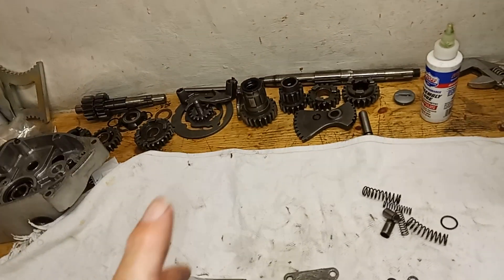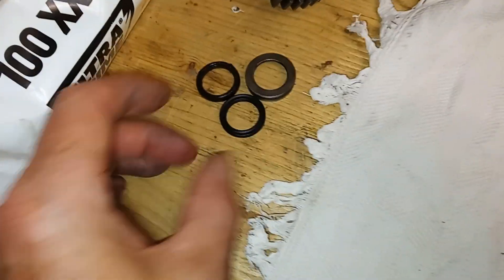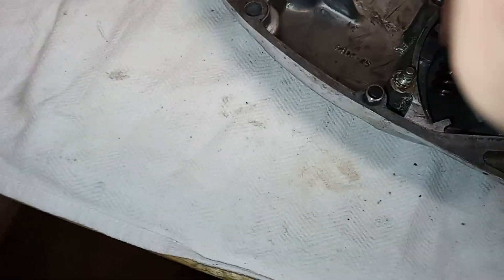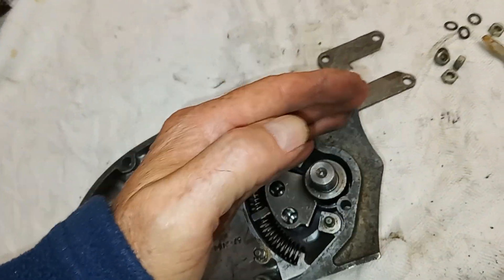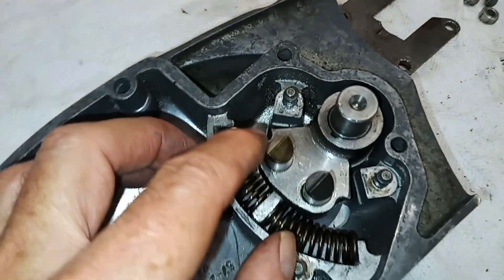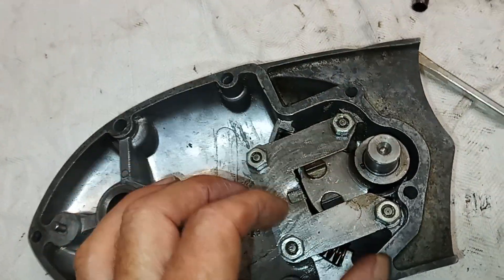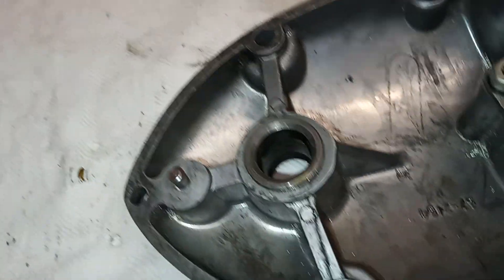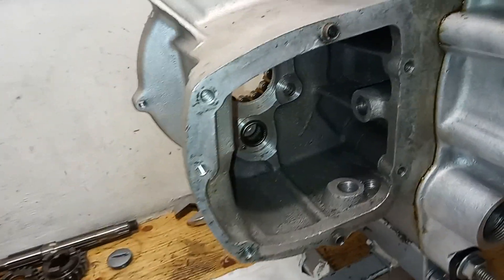Triumph Trident T150V Engine Rebuild Part 35: Reassembling the outer Gearbox Casing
This video is one of a series covering the rebuild of a 1974 Triumph Trident T150V engine. This part looks at reassembling the outer gearbox case, fitting the gear change and kick-start mechanism.